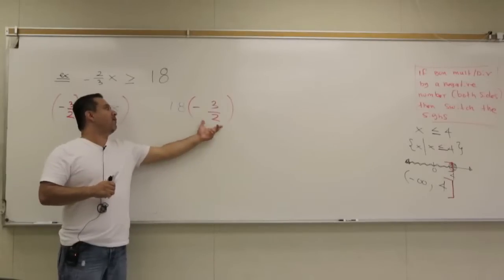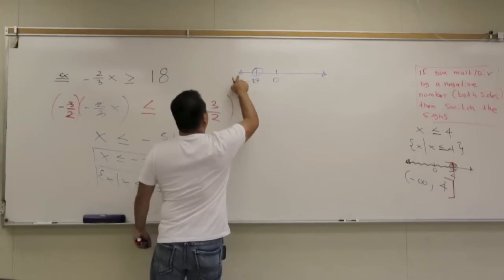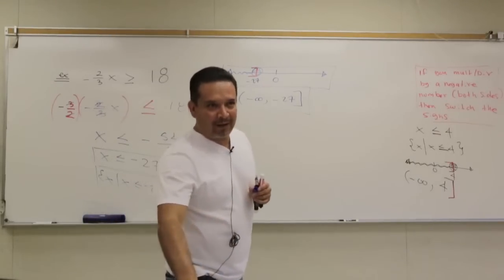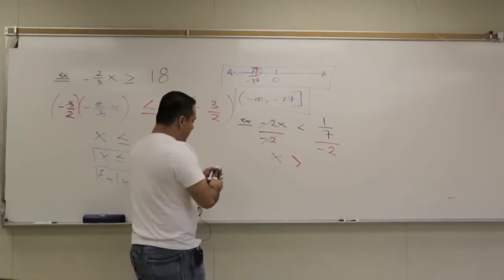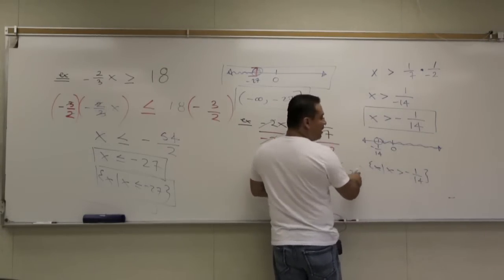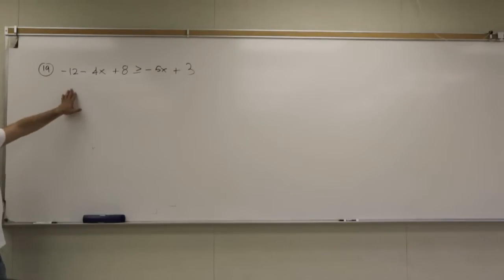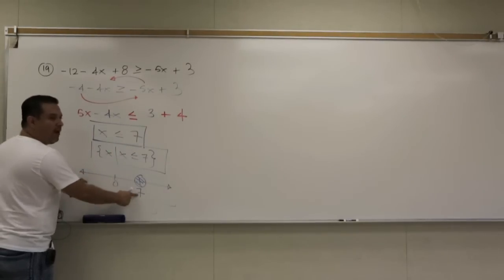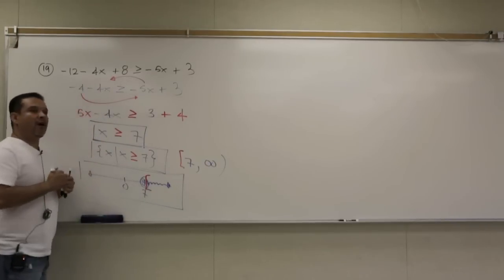Solving Linear Inequalities part 7